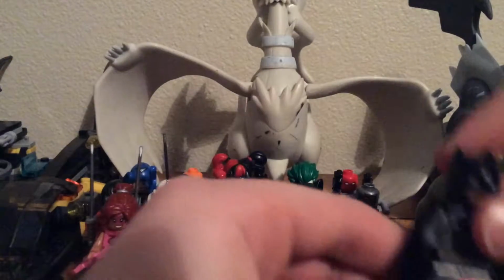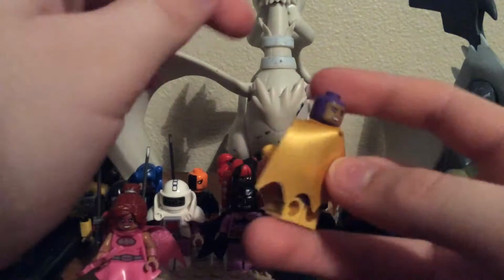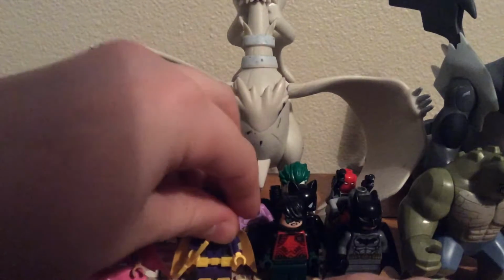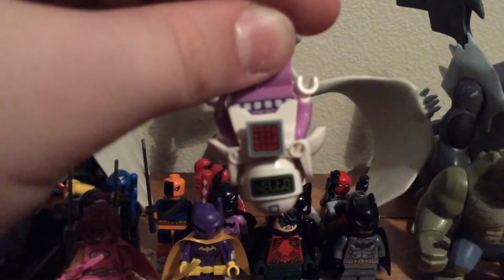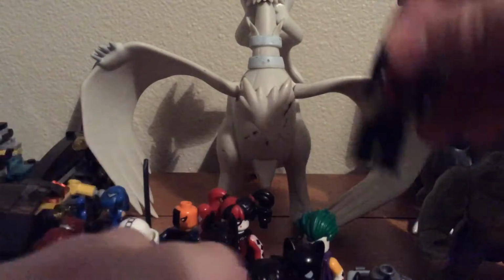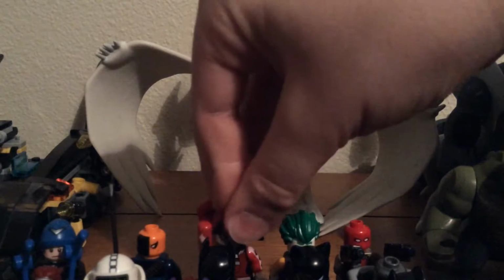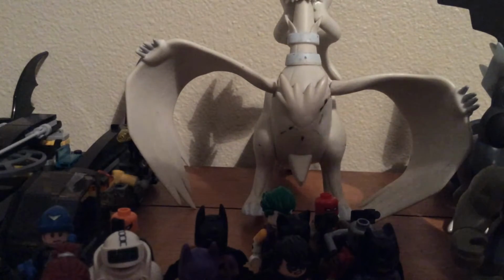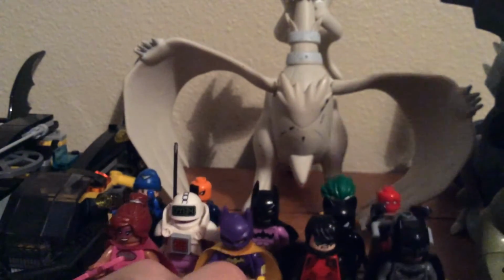Lego DC collection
This is a list of all of my DC lego figures